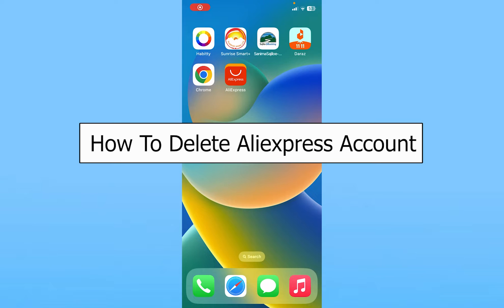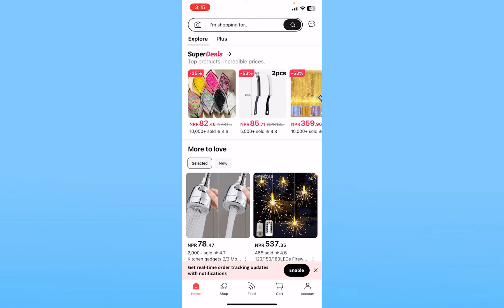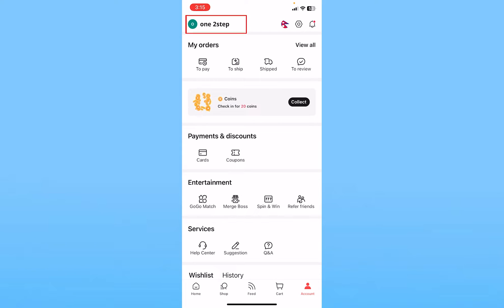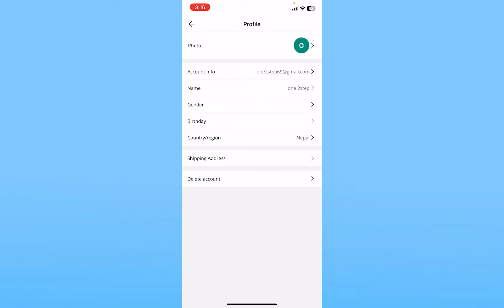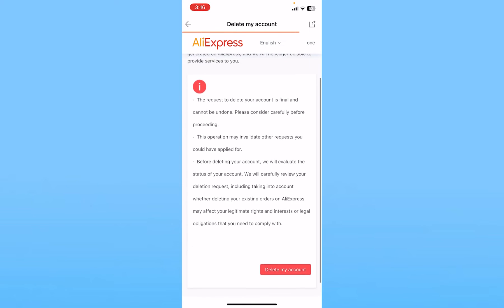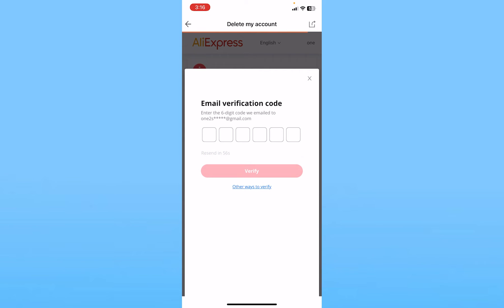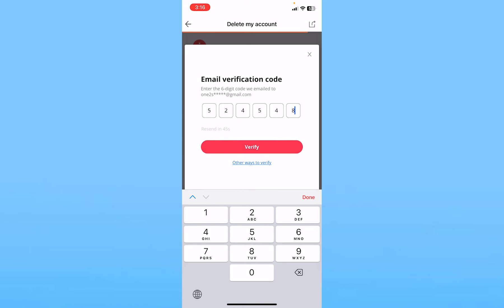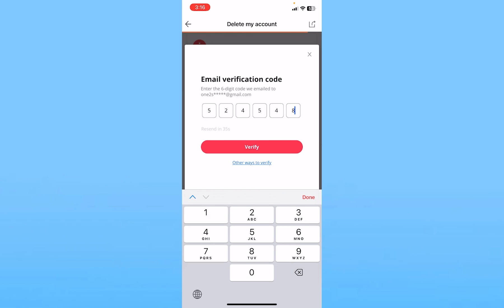How to Delete AliExpress Account Permanently (2023)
Confused about how to delete aliexpress account? This video explains the exact steps on how to delete ali express Account. Make sure you watch the video till the end to learn it in much detail.